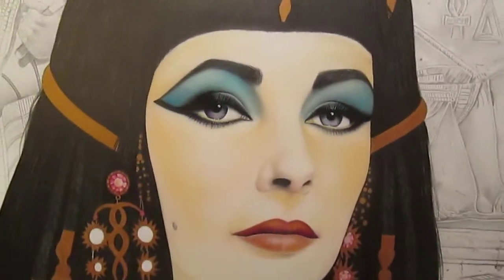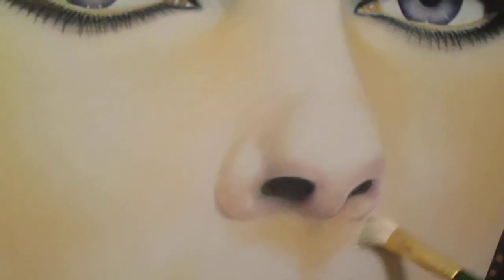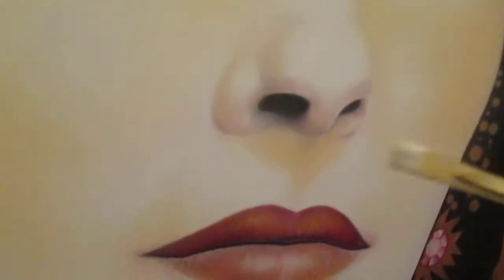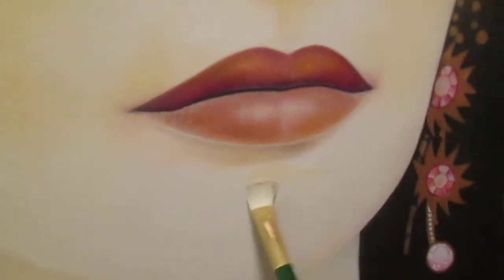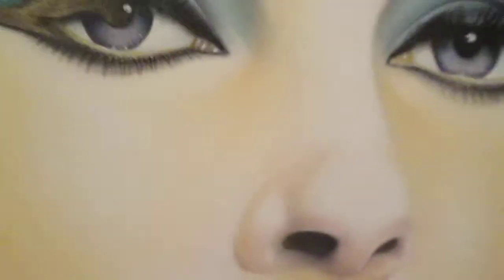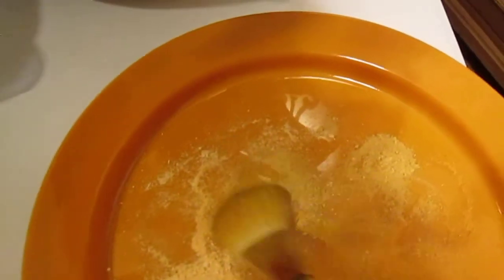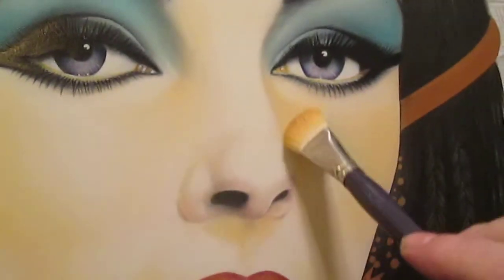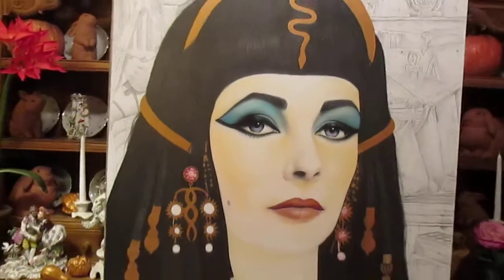Elizabeth Taylor - Cleopatra Portrait Tutorial by Jay DePalma #2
A pigment application of skin tones and eye makeup.